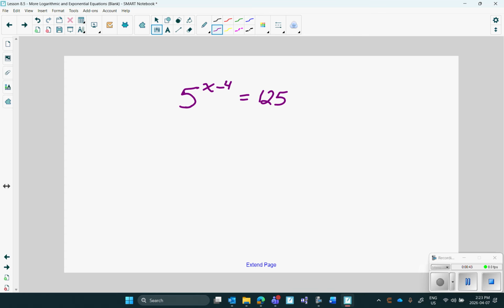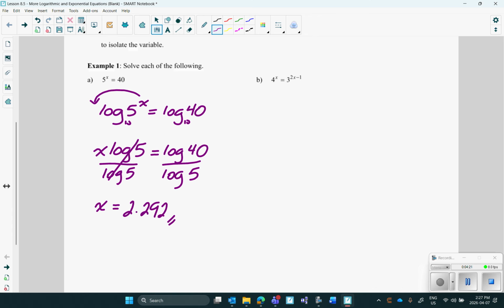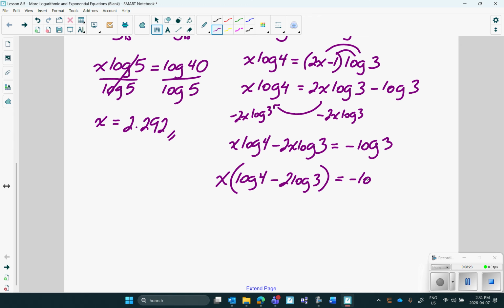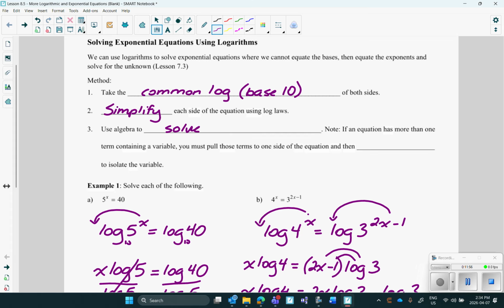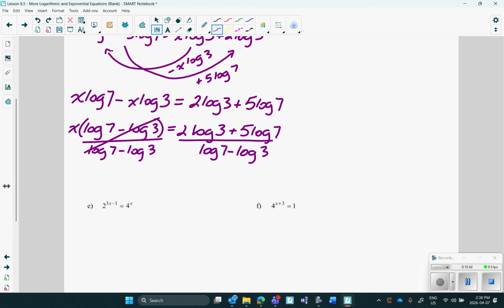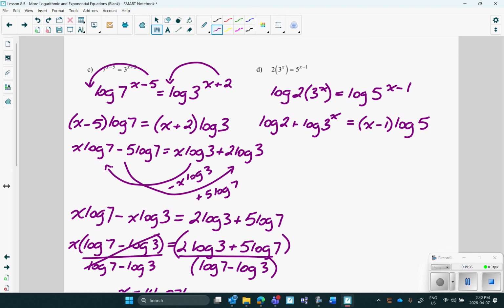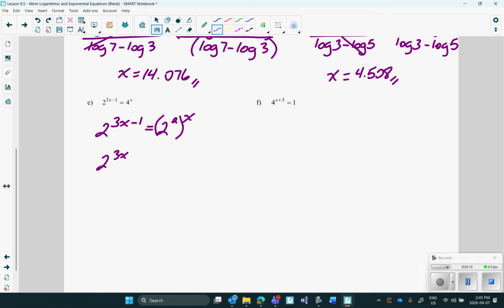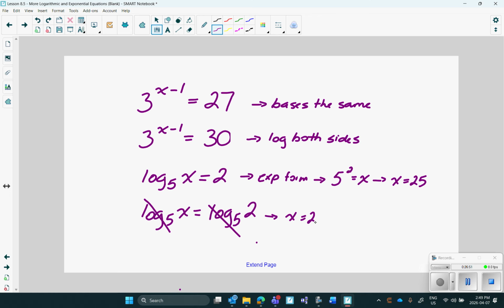Lesson 8.5: More Logarithmic and Exponential Equations (Video Lesson)